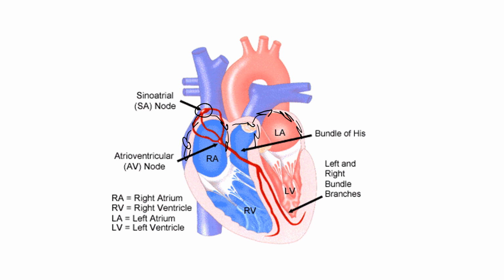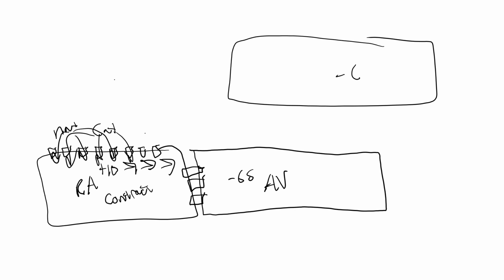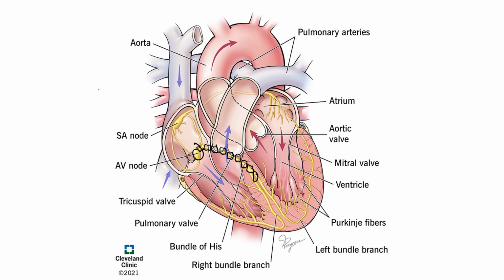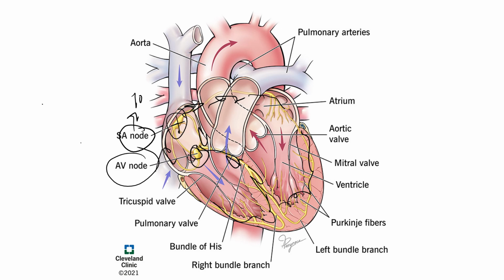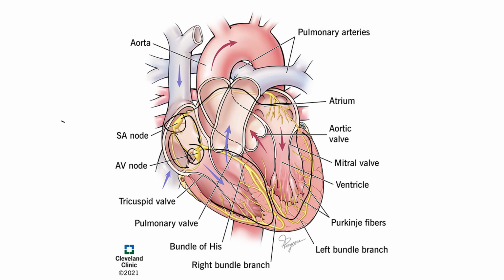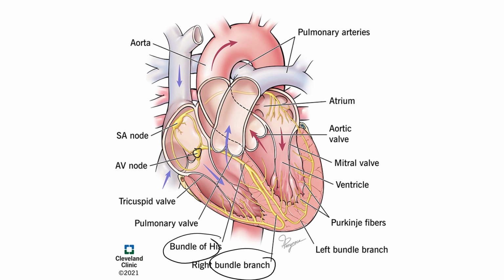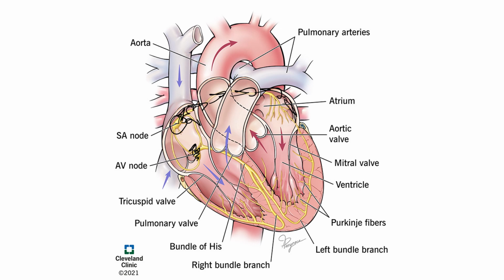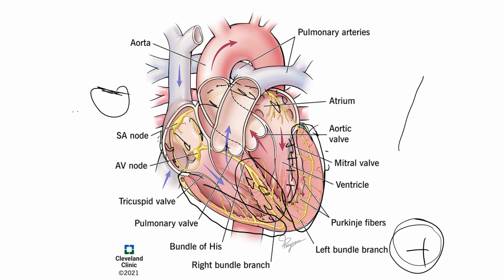Physiology of the Conduction System. What Accounts for PR Segment. Why T Wave is Upright Deflection.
This lecture starts by discussing how the cardiac skeleton separates the atria from the ventricles. It then explains how the AV node serves as a link between atrial and ventricular muscle. Next it explains how AV node fibers generate, propagate, and pass potentials. It then discusses what causes the PR segment and how the AV node can serve as a secondary pacemaker for the heart. Next it explains what conduction fibers are, where they are located, how they generate action potentials, and their overall purpose. The lecture finishes by explaining why the T wave is an upright (positive) deflection on an ECG.

0:00 The Cardiac Skeleton
2:00 AV Node - Link between Atria and Ventricles
6:24 AV Node - Action Potential Generation and Propagation
20:17 AV Node - Passing Action Potential to Ventricles
23:30 AV Node - What Accounts for the PR Segment
33:30 AV Node -  Secondary Pacemaker of the Heart
39:15 Conduction Fibers - Location and Action Potential Generation
59:31 Conduction Fibers - Purpose and Function
1:04:58 Conduction Fibers - Location and Purpose in Atria
1:14:31 Why the T-Wave is an Upward Deflection